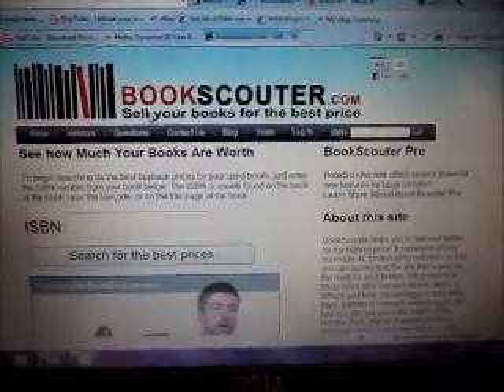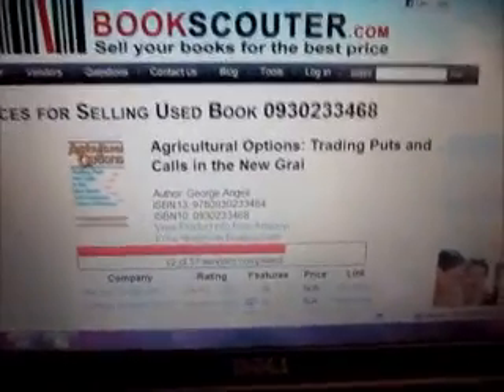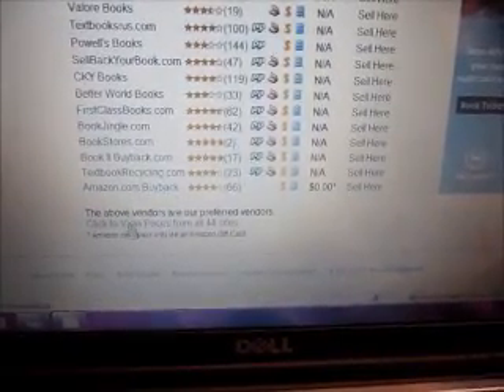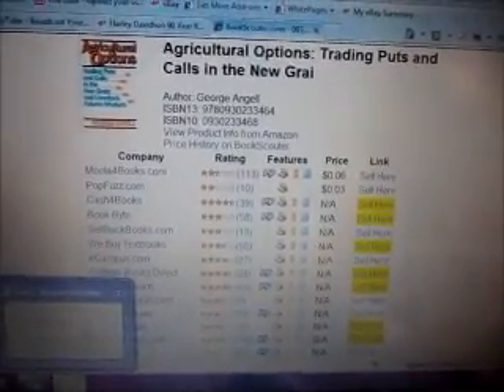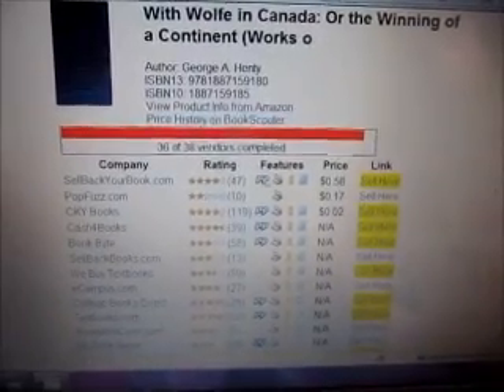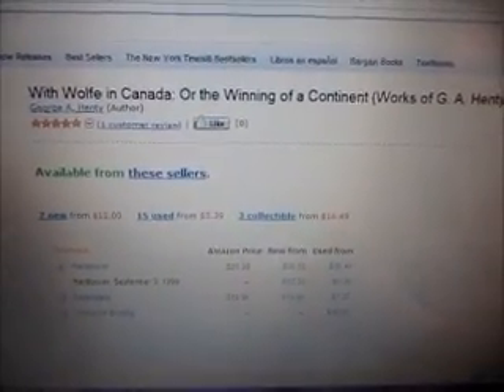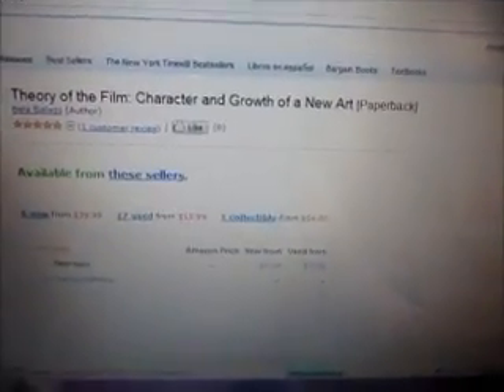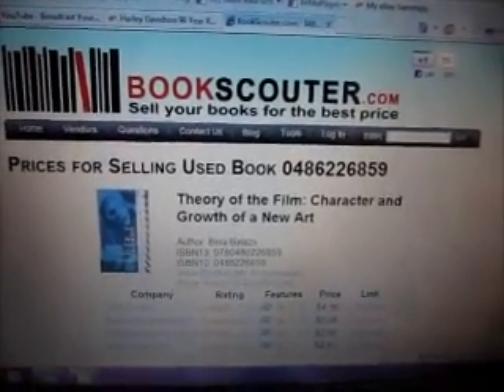BookScouter.com - A Great Website for Pricing Books!!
I heard about this great website for pricing books.  It gives you the buyback prices of a number of companies that will pay you for your books, plus you can get the current price on Amazon if you want to sell it yourself.